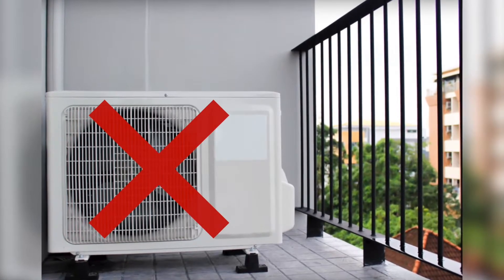Can't Have Air Conditioning? We can help. | Cool You Netherlands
Our completely internal air conditioning solutions are perfect for those who have been told no to an A/C system.